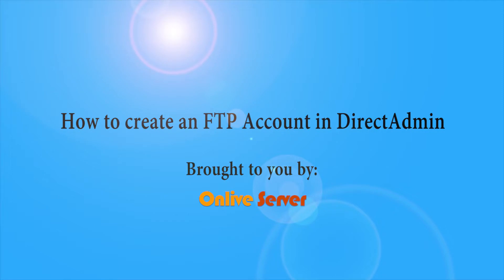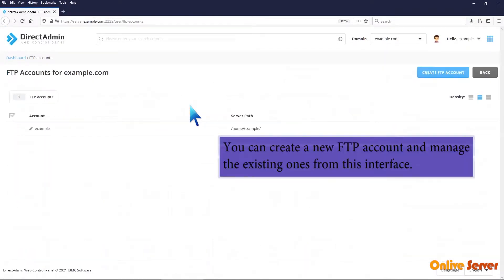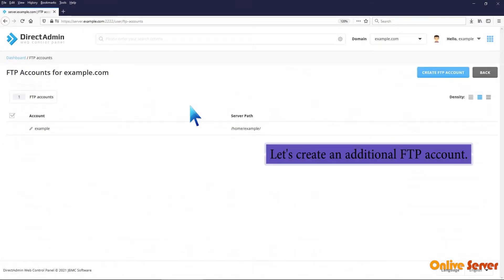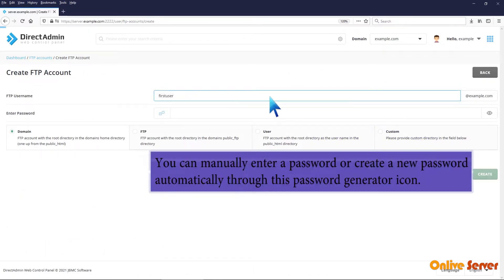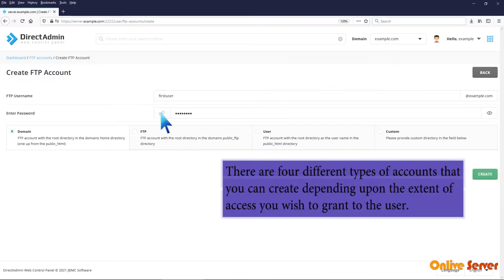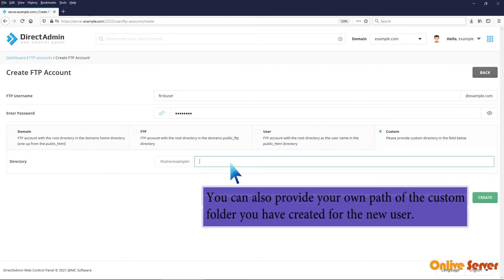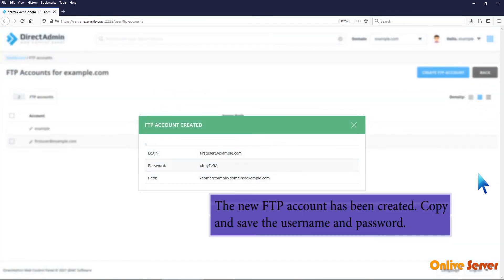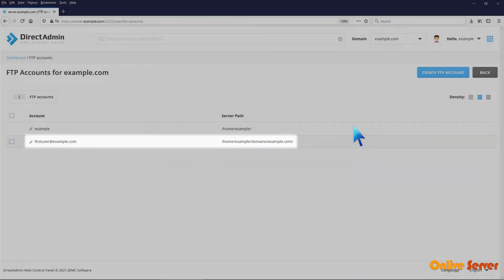How to create an FTP Account in DirectAdmin?@OnliveServer